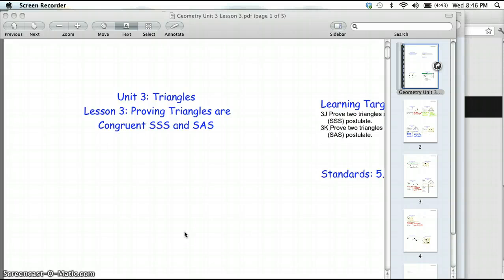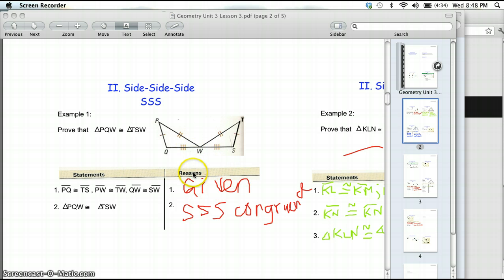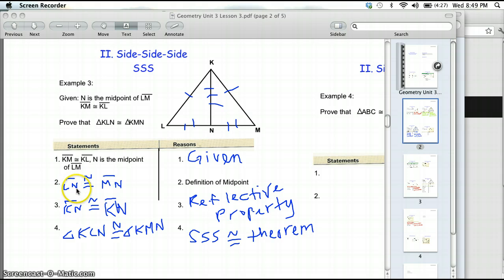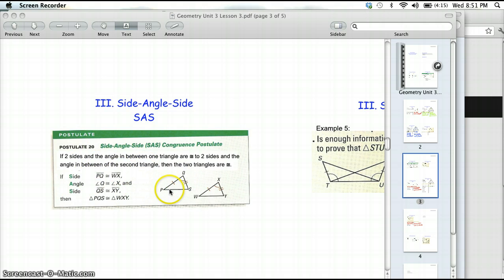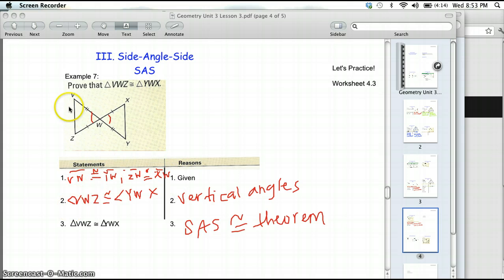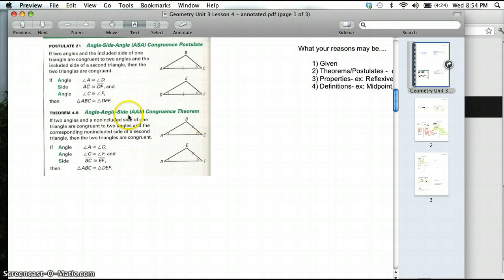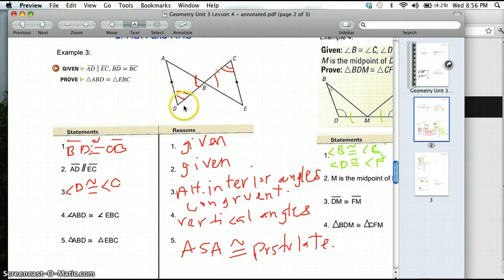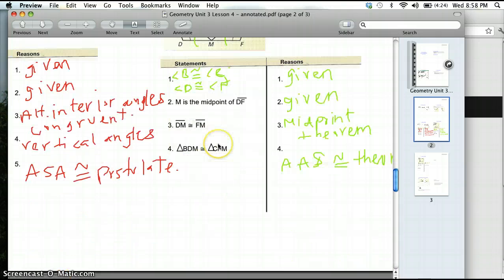Unit 3 Lesson 3 and 4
SSS, SAS, AAS, and ASA proofs